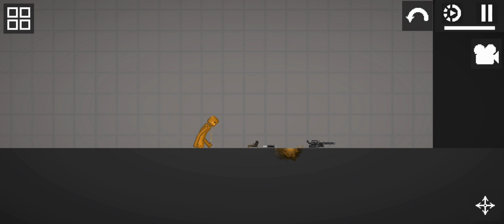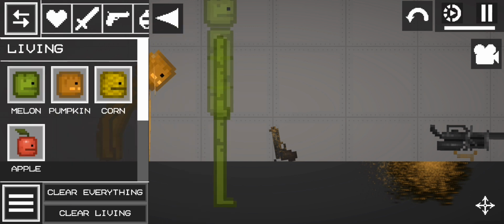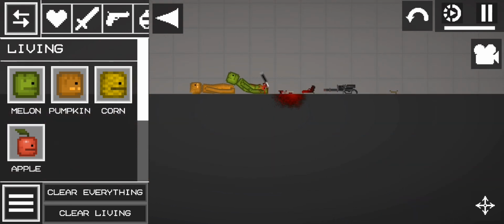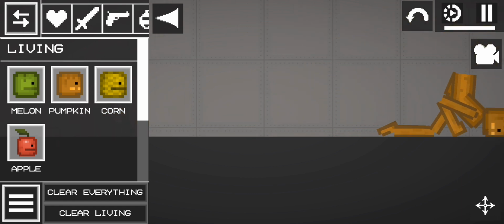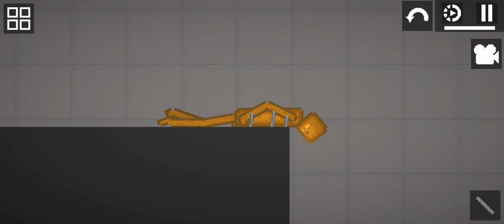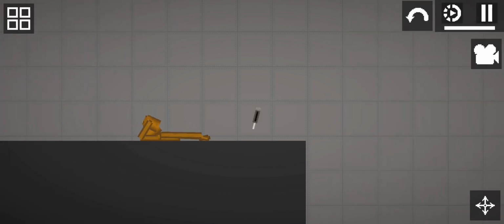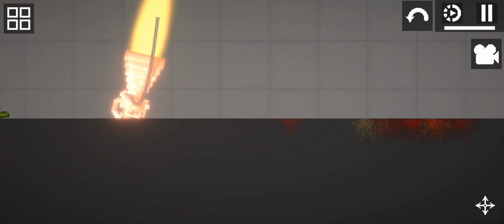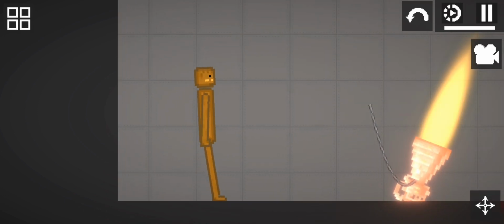stuff you can do in melon simulator